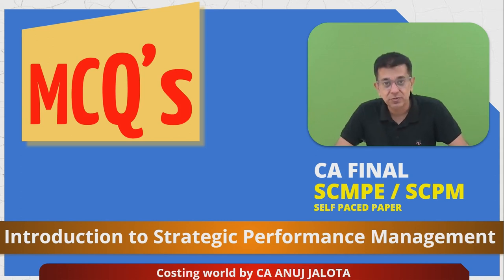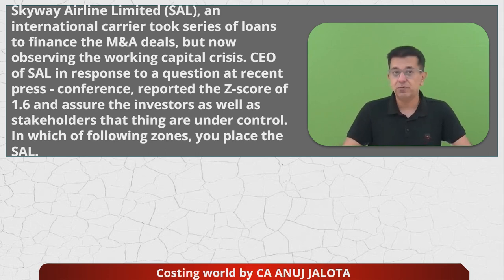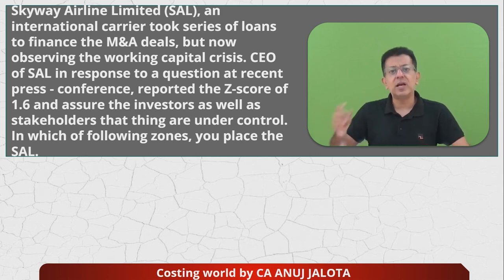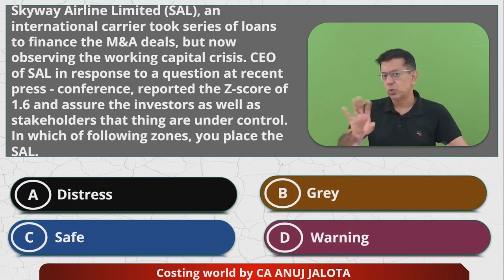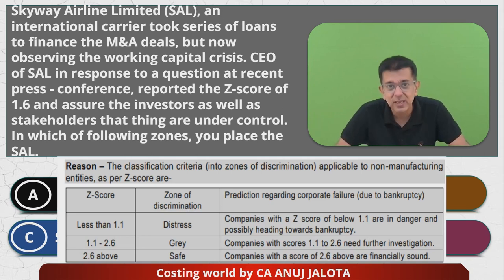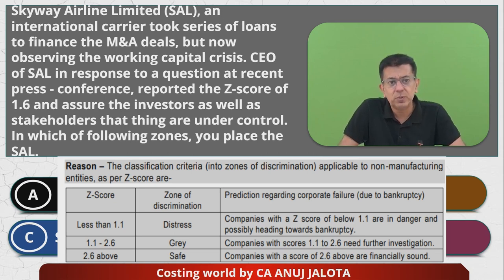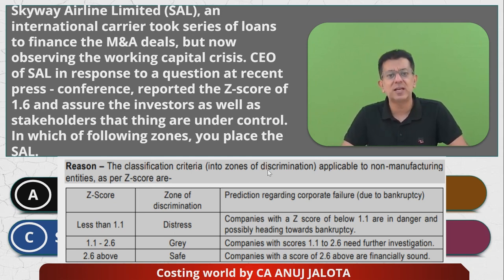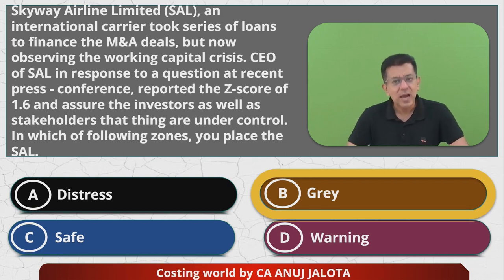SCPM - Chapter 8 - Introduction to Strategic Performance Mgt. || MCQ-8 || Score for airline company